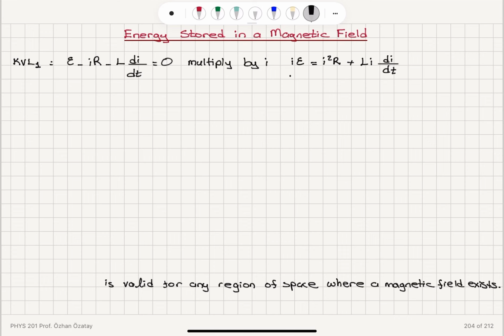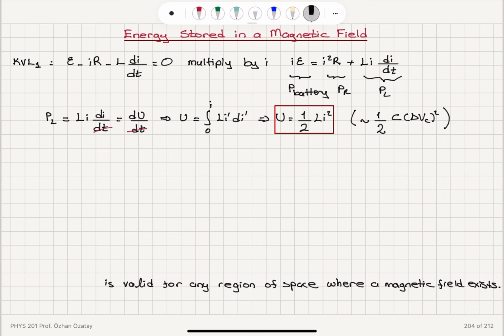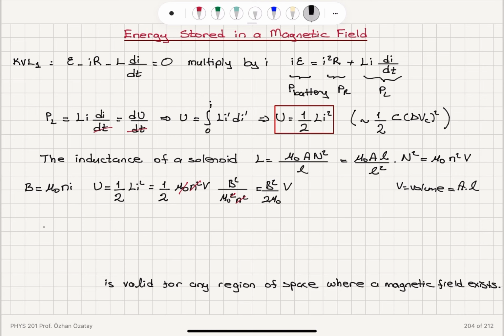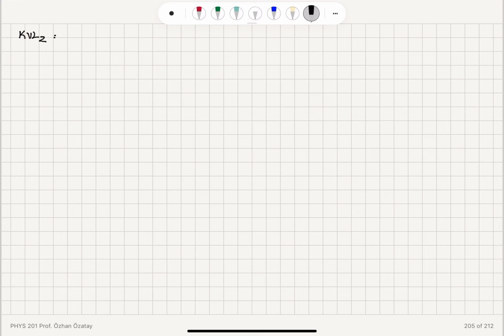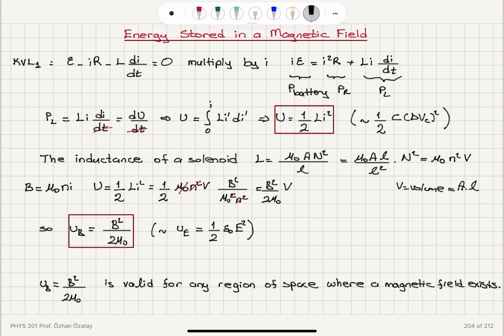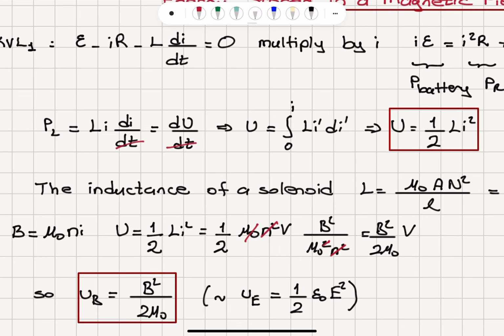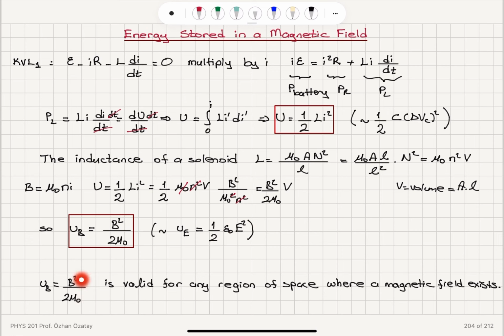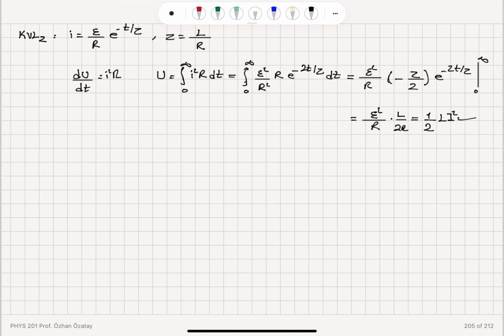Week 10-3 Energy Stored in a Magnetic Field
Note that the potential energy stored in the magnetic field of the inductor gets eventually dissipated by the resistor.